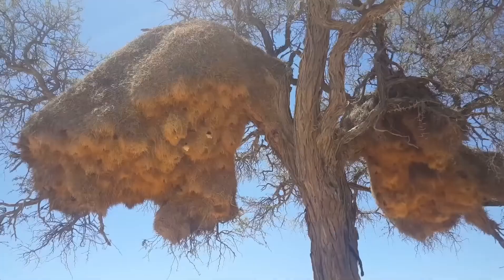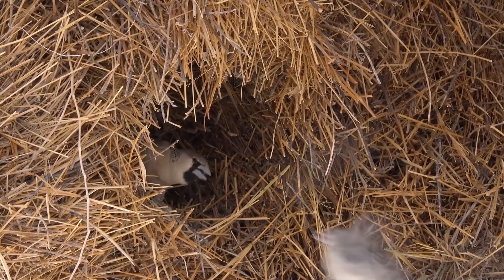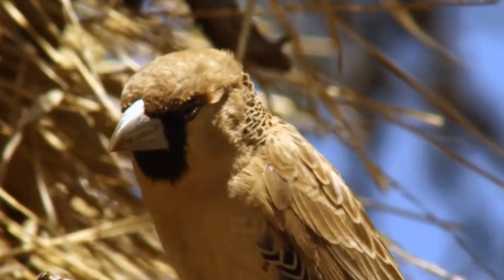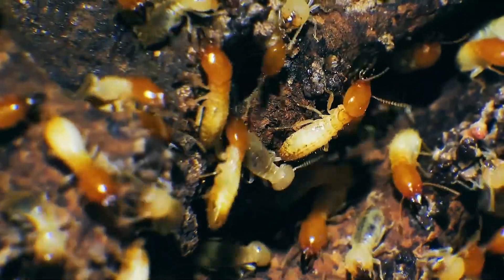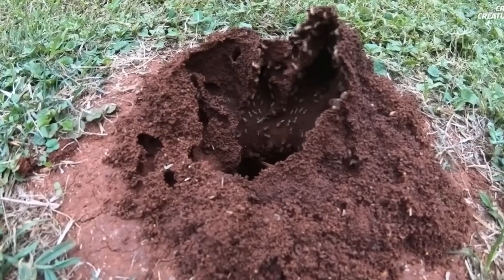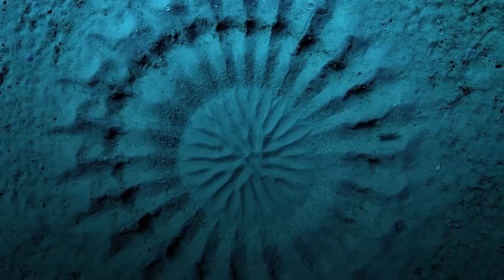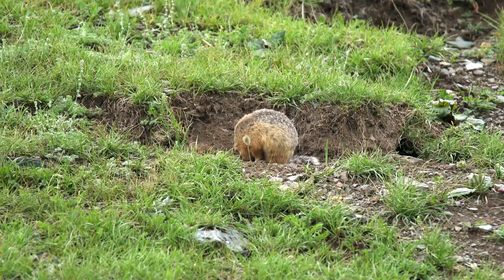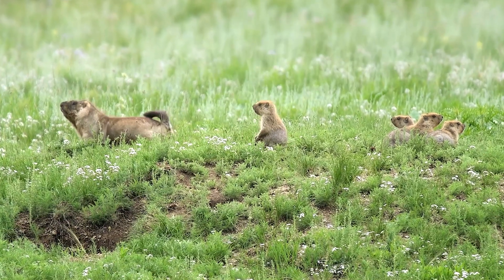4 Animals That Build the Most Impressive Structures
Nature is full of amazing builders! Birds, insects, fish and even some mammals create incredible homes and structures. They're like nature's architects! We're going to take a closer look at four of these amazing builders and the incredible things they create. Get ready to be amazed by the skill and hard work of these animals as they make their homes in the wild!

00:00 Intro
00:20 Sociable Weaver
02:53 Compass Termite
04:41 Japanese Pufferfish
06:40 Prairie Dog